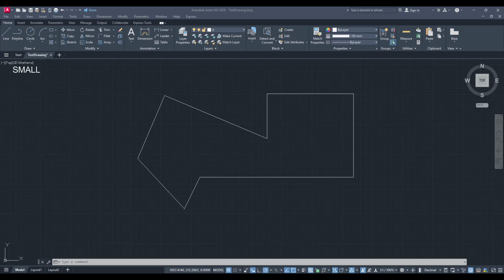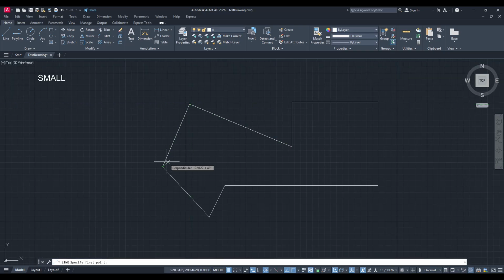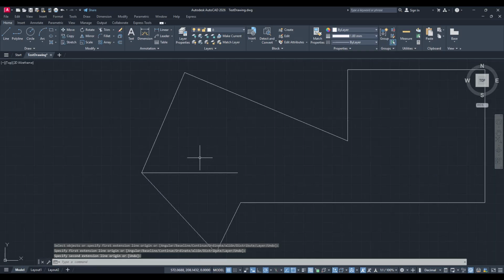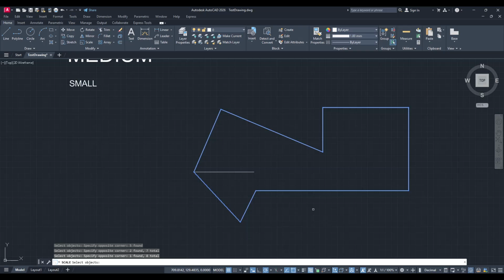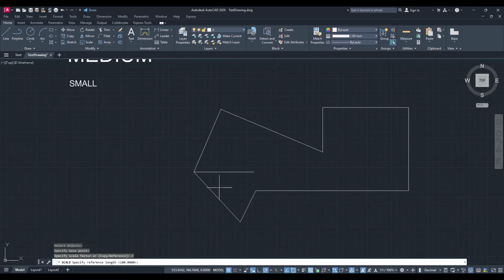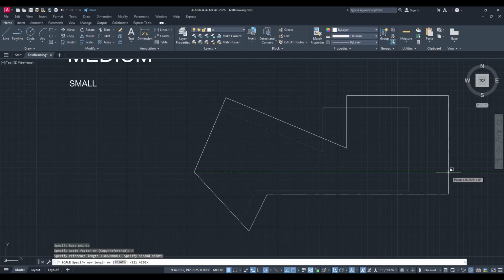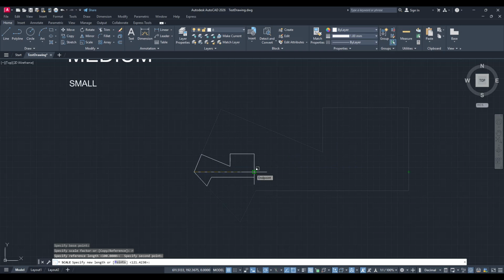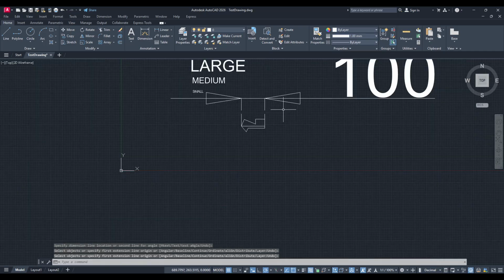How to Resize an AutoCAD Drawing (2025 Tutorial)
In this video, I’ll show you how to resize an AutoCAD drawing using scale commands—perfect for adjusting your design to fit layouts, paper space, or specific dimensions.